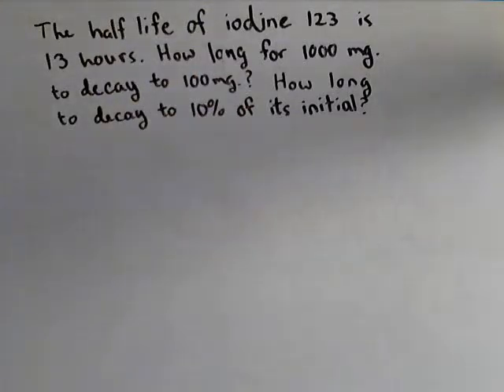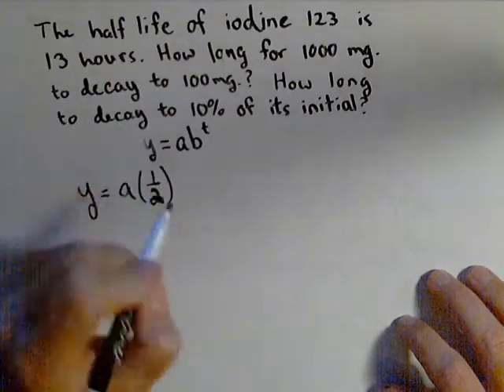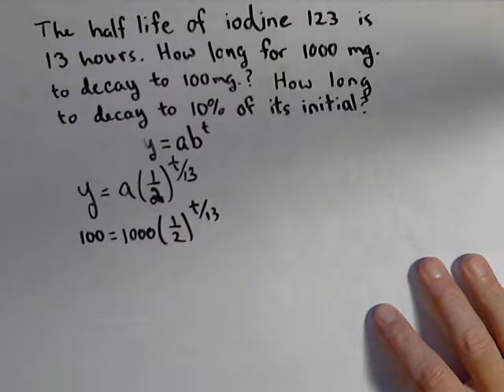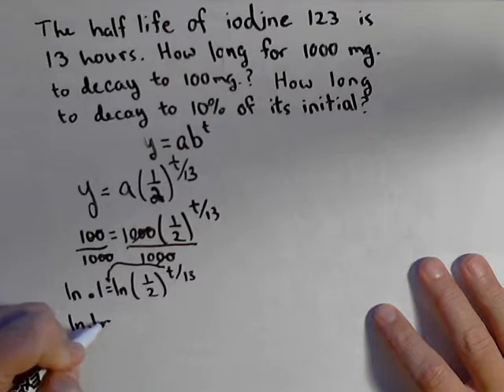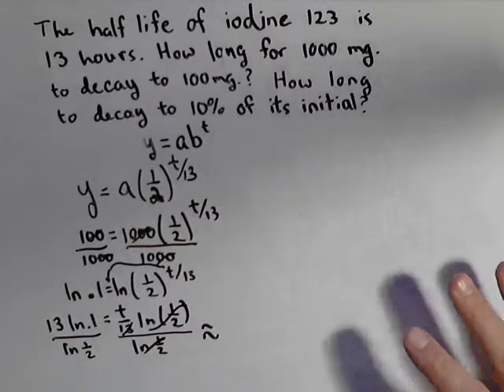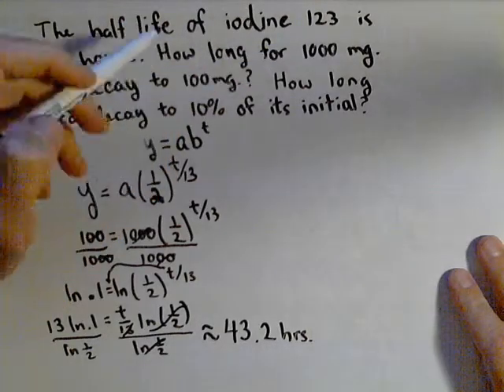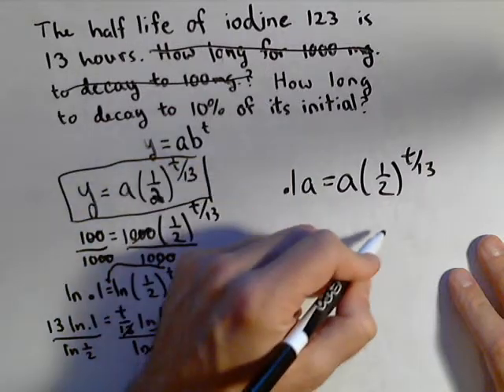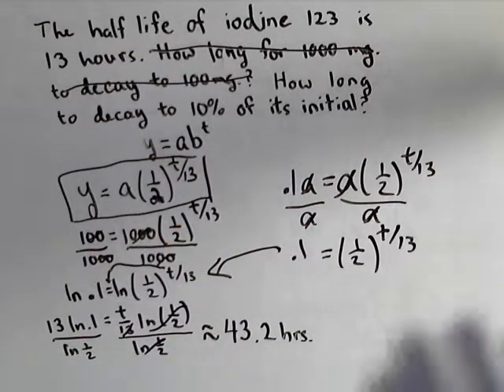Half Life to Build an Exponential Model